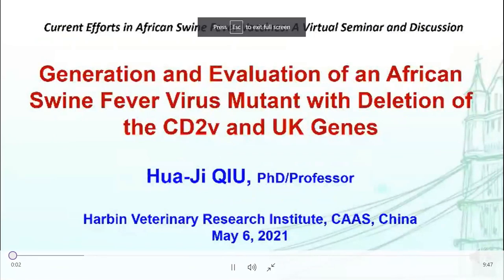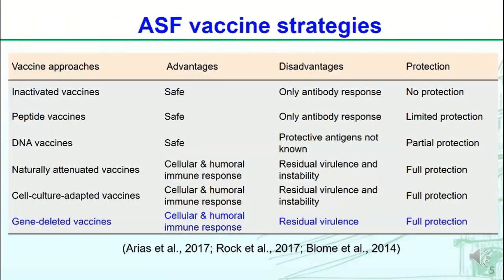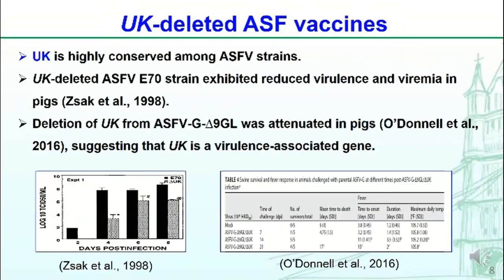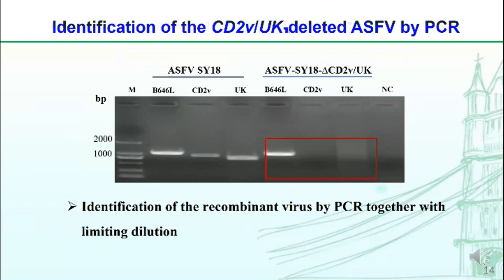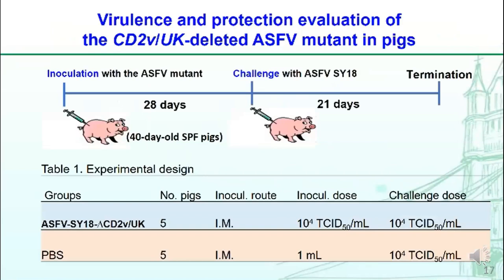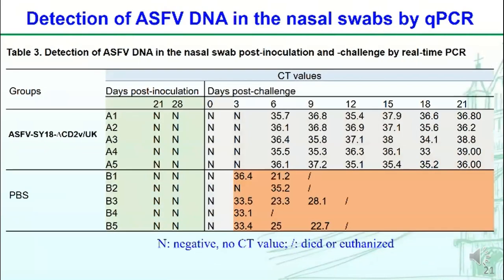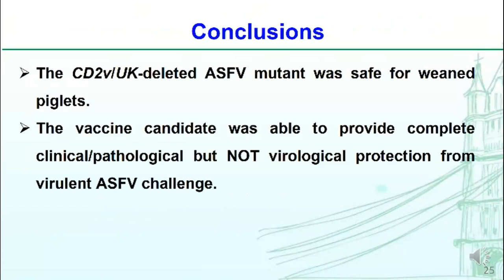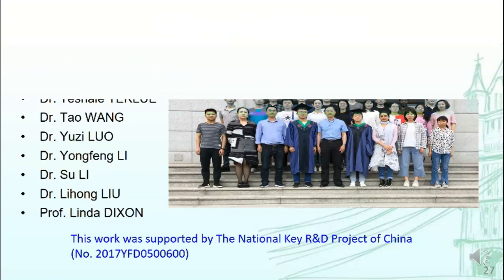Recent Advances on ASFV Vaccines at Harbin, including ASFV-SY18-∆CD2v/UK - Dr. Hua Ji Qiu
Dr. Hua‐Ji Qiu of the Harbin Veterinary Research Institute based in China talks about recent advances made towards ASF vaccines at Harbin.